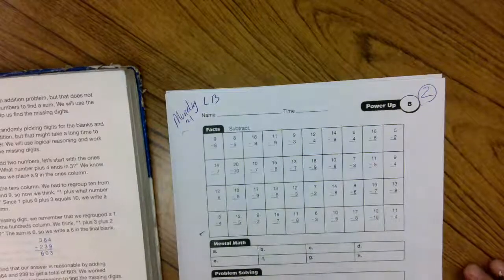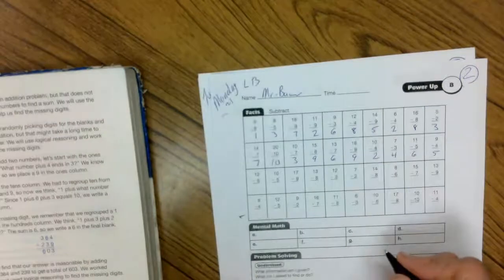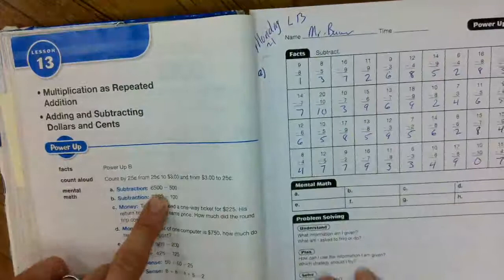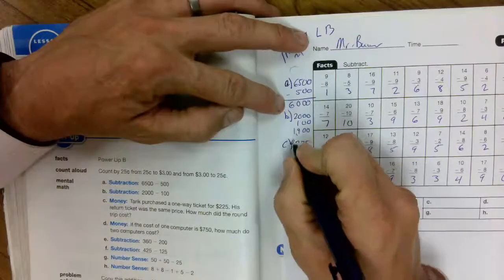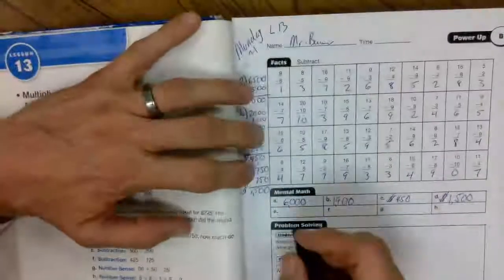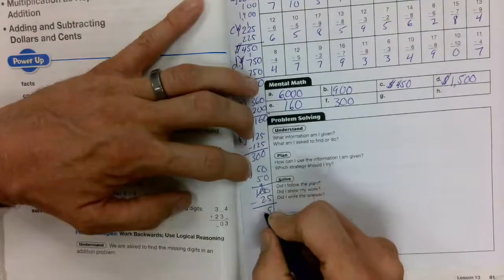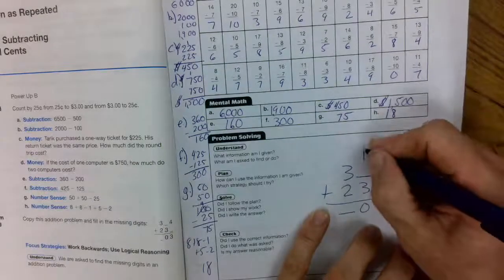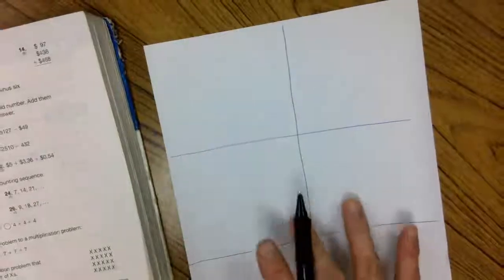Power up Monday 21